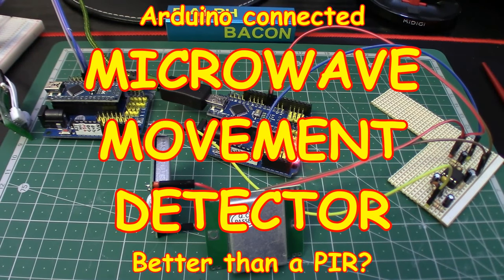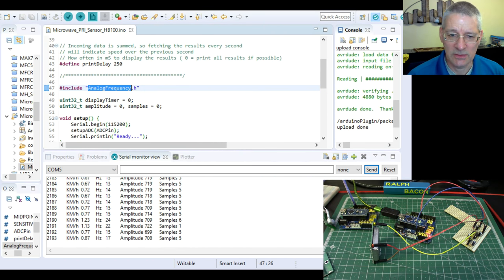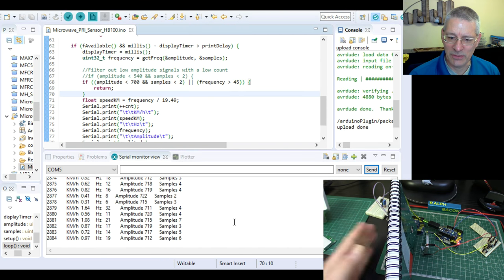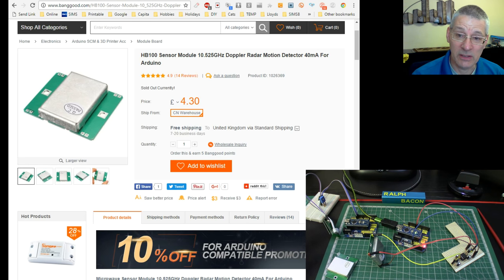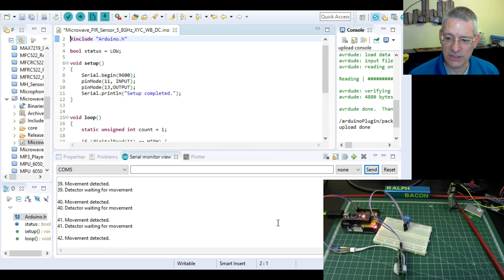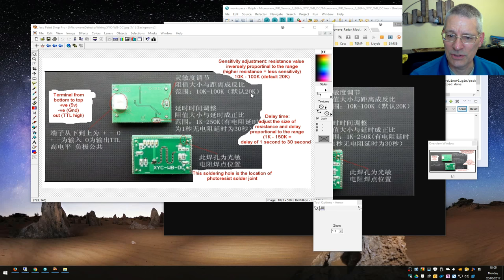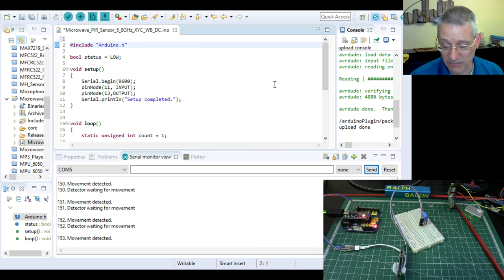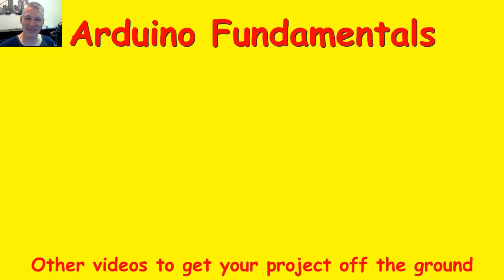#78 See thru walls! Microwave Movement Sensor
Two µwave movement sensors go head-to-head, the HB100 and the XYC-WB-DC. Both operate using µwaves but give very different results.

Microwaves can see through doors and walls but is this what you need in a movement detector? And are they better than the ubiquitous PIR sensor? We'll see in the video.

The good thing is that at least one of these devices costs (a lot) less than a cup of barista-made coffee so it's worth just experimenting so see how it might fit in your next project.

Added to the fact that documentation on these devices is a bit sparse (and especially how we might connect them to an Arduino) it was fun trying to get these working as you might want them to work. Was I successful? Well, the video reveals all!

All sketches, libraries, pictures and other useful links can be found by following my GitHub link below, just choose the "download or clone" button and download a zip of all the files.